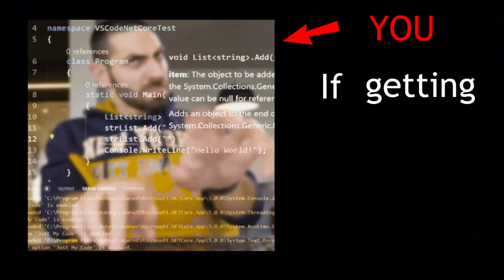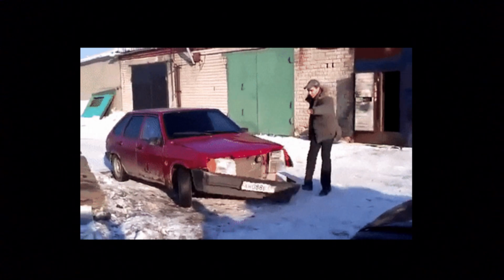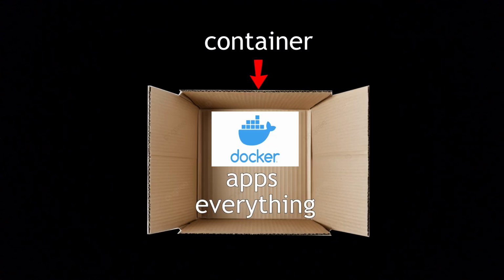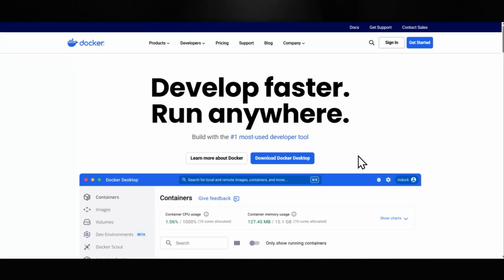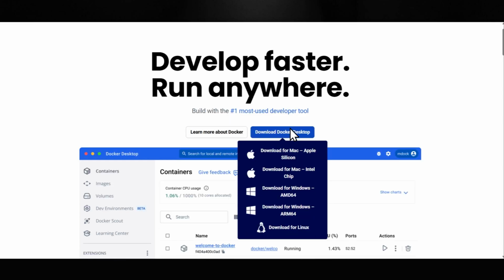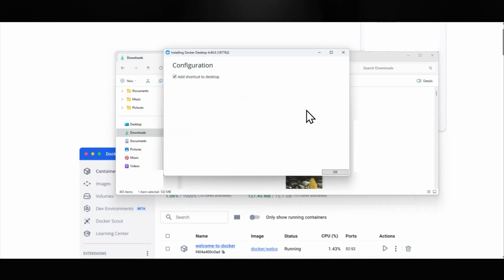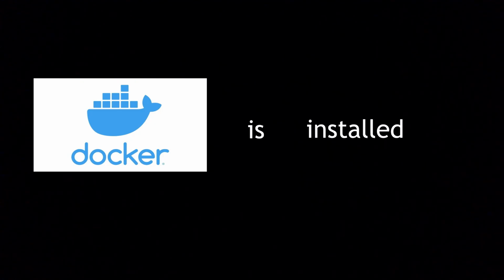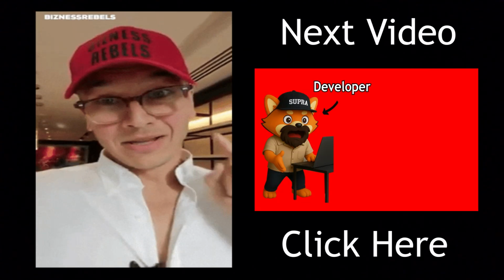Why You Need Docker For Your Crypto Coding Projects!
Ready to take the next step in your Supra setup? In this episode, John walks you through installing Docker — the tool that connects all the moving parts of your project.

Think of Docker as the transmission to your dev environment’s car. With Cursor + Docker, you’re almost ready to go full throttle on Supra.

Chapters:
0:00 – Quick Recap + Why You Need Docker
0:17 – What Is Docker and Why It Matters
0:33 – The Bento Box Analogy
0:51 – Downloading Docker
1:18 – Installing Docker on Windows
1:32 – You’re Ready to Add the Engine (Supra CLI)